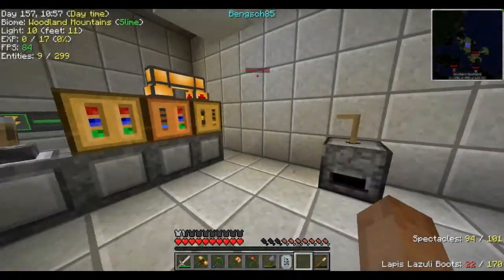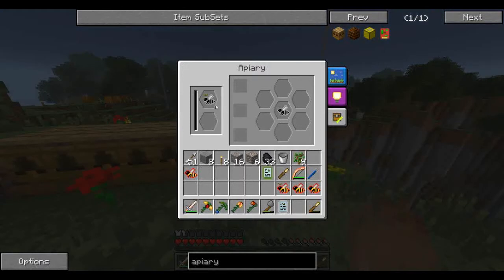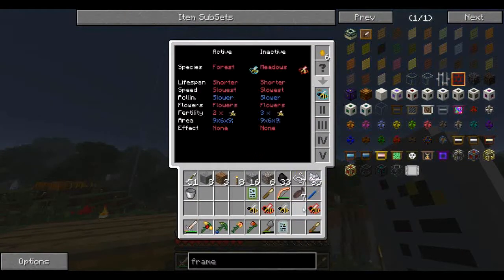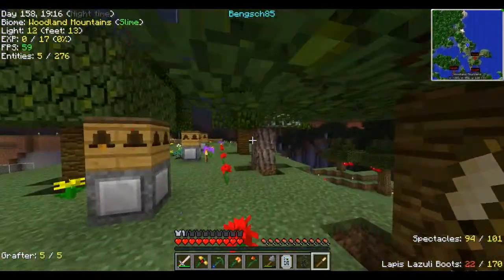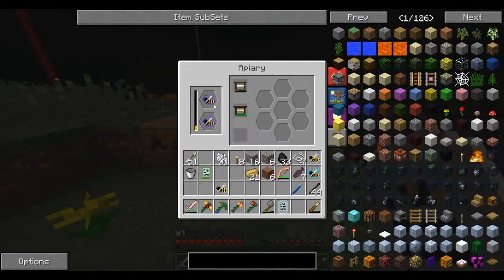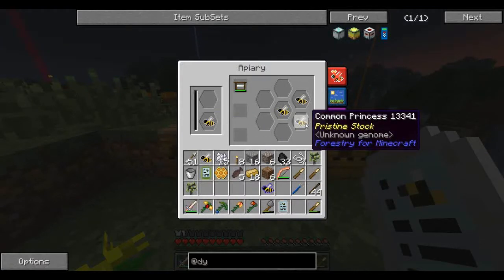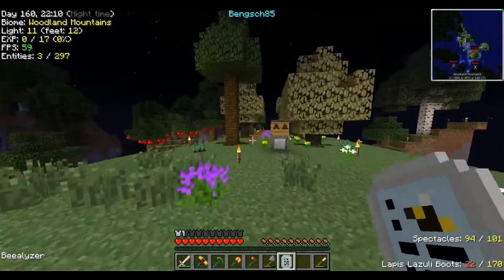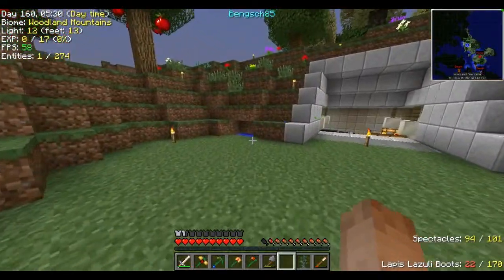Surviving Minecraft Ep. 012, Rosewood Tree!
Today we continue a little more with the trees and bees as we start to get some breeding happening and new species.